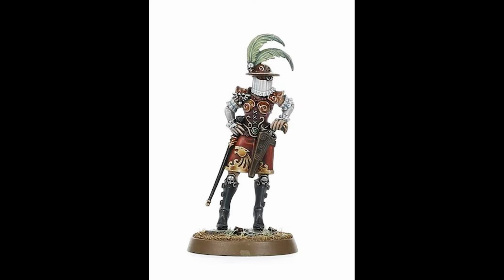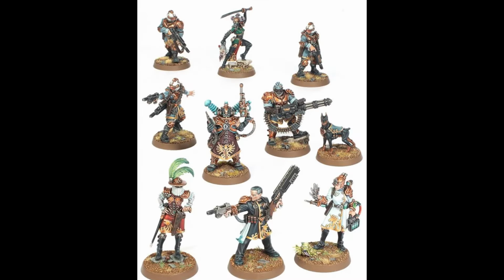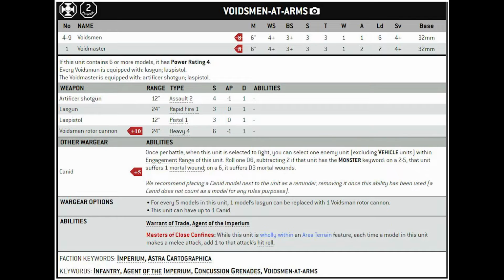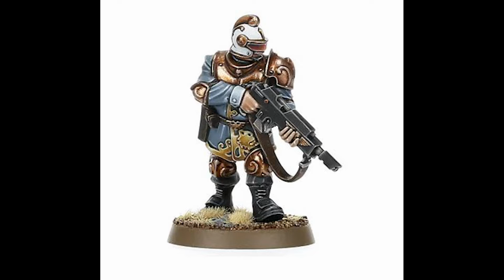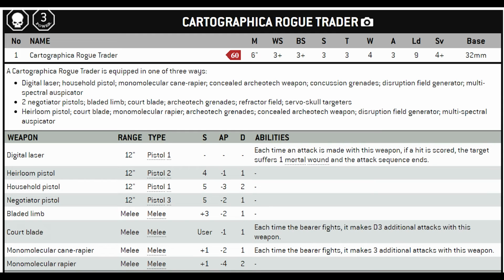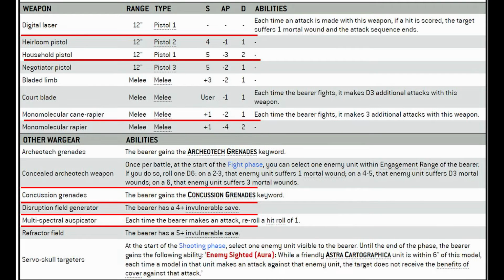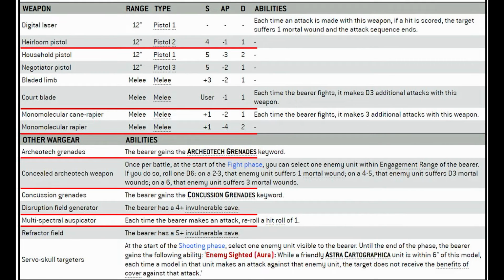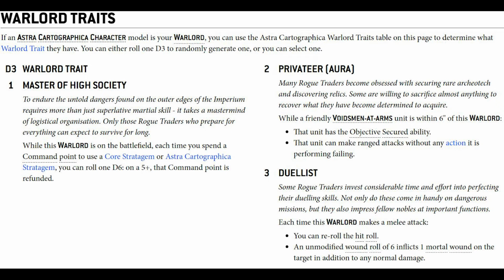Can a Rogue trader help Astra Militarum on the tabletop? | Astra Militarum Tactics | Warhammer 40k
I check out the units of the Astra Cartographica and how they could boost the Astra Militarum in 9e Warhammer 40,000.

Contents of this video:
Intro - 00:00
Rogue Trader basics - 00:26
Voidsmen - 00:53
Rogue Trader - 03:59
Vanguard detachment: 08:08
Wrap up - 08:39
Patreon Platoon - 09:00